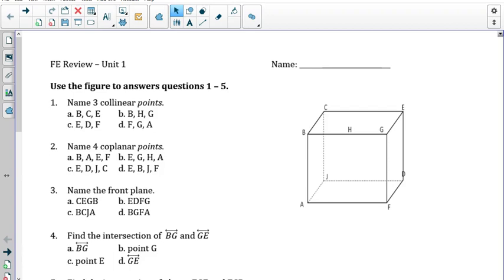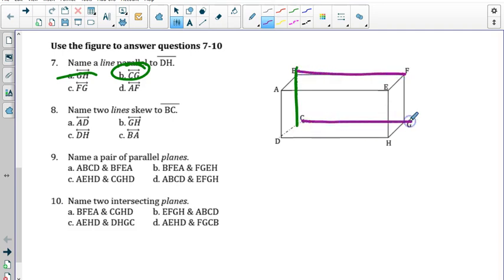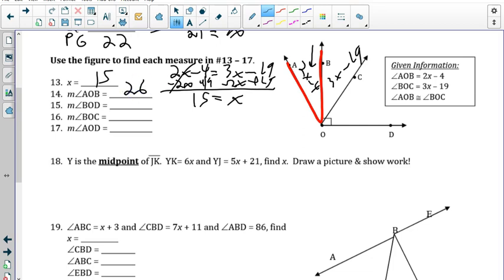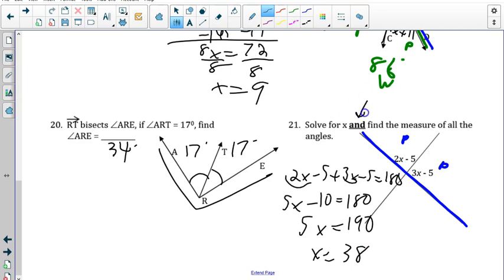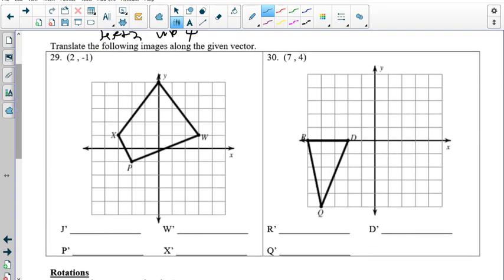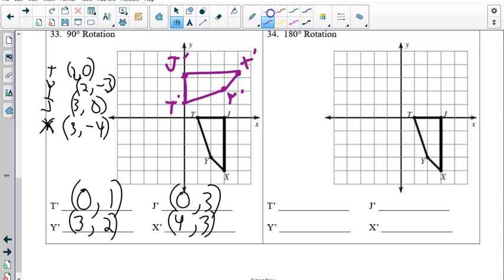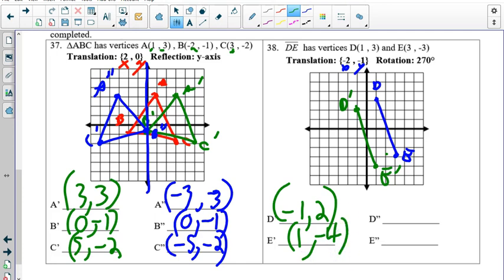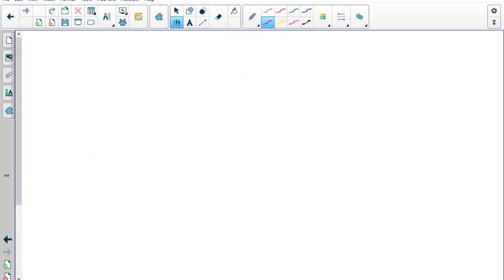alg geo sem 1 final unit 1 review